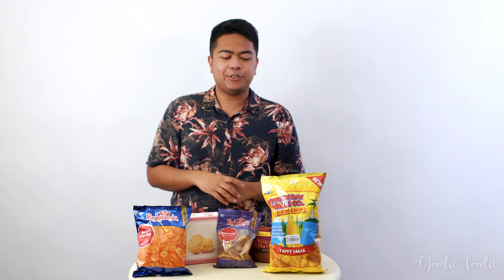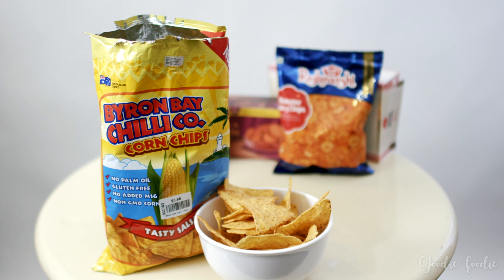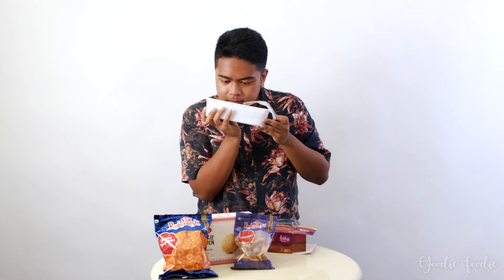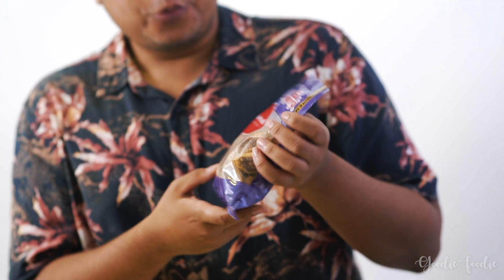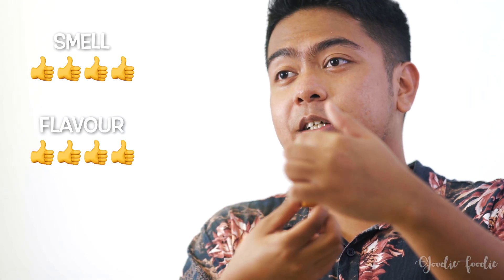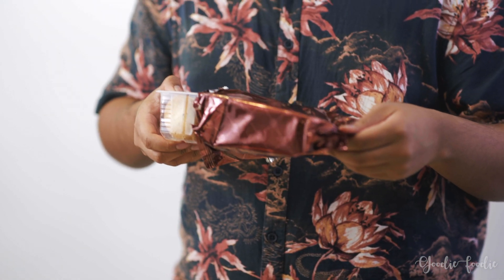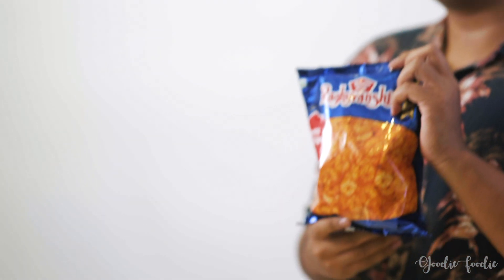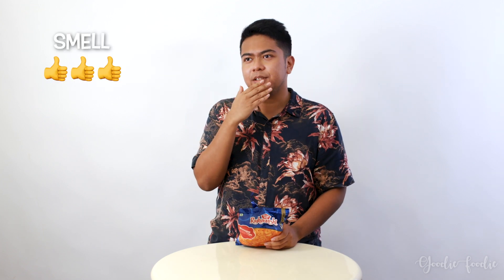5 Uncommon Snacks from Mustafa • Goodie Foodie SG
We were pleasantly surprised with what we tried. It just goes to show that just because a product isnt popular, it doesnt mean that it cant taste better than household brands. Always seek for new experiences!